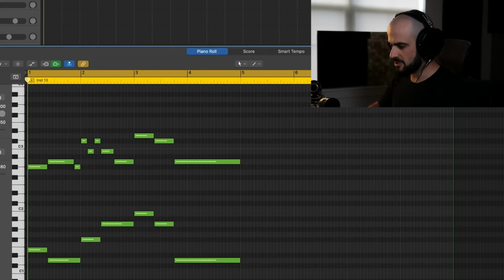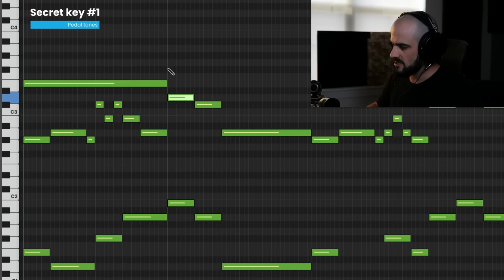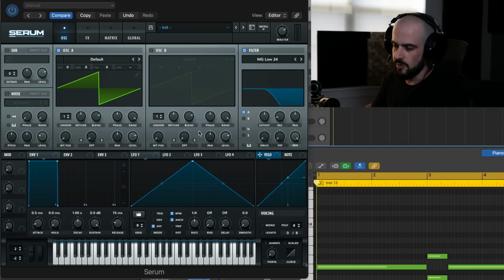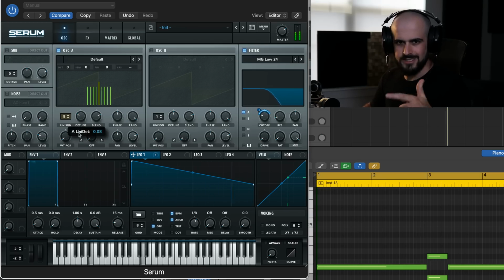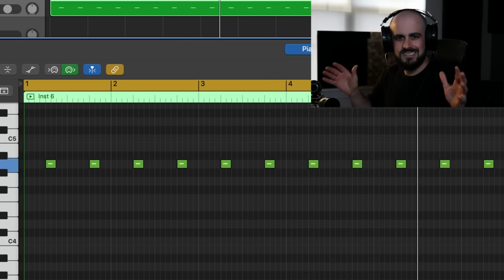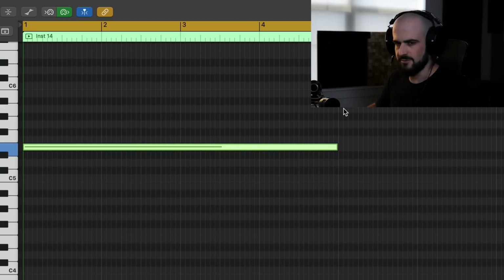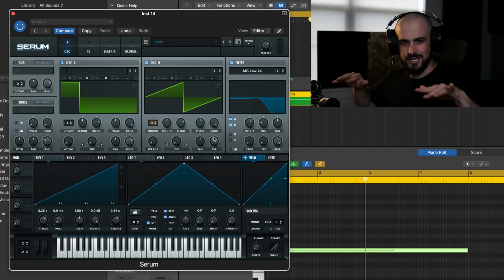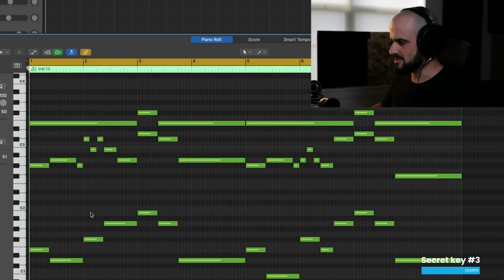Why This Melody Is Great (Deadmau5)